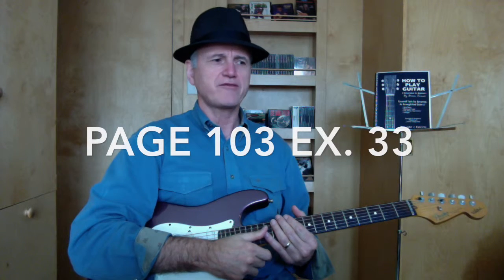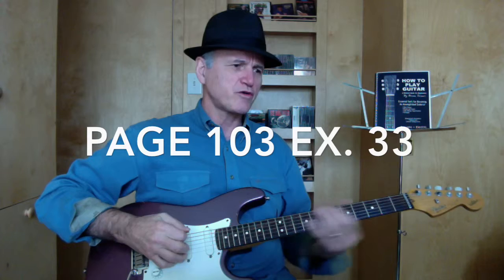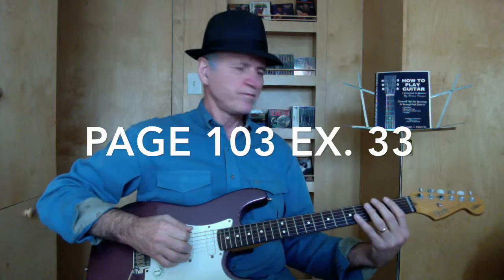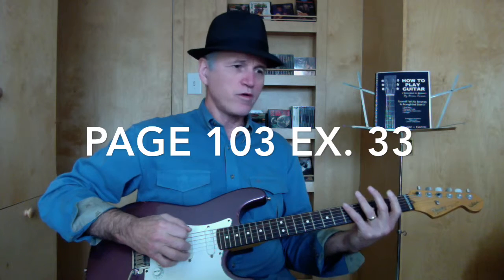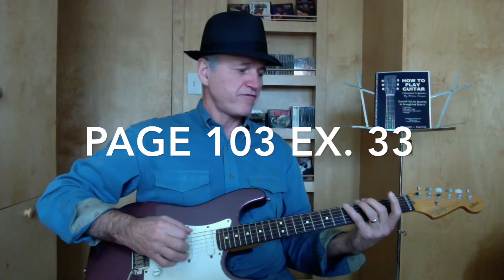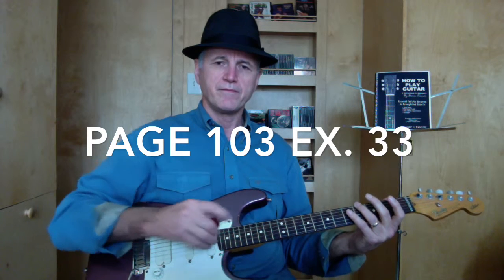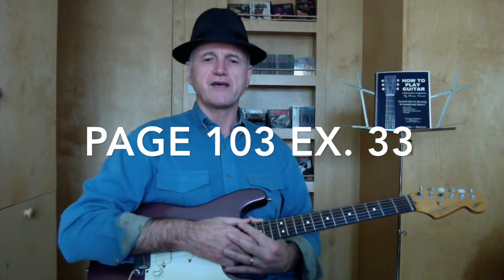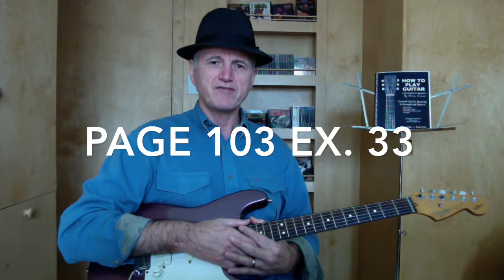p.103 ex.33 How To Play Guitar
How To Play Guitar: A Method Book For Beginners by Brian Turner. Ch.3. Essential Elements: The goal of this chapter is to teach the student how to create music on the guitar in a precise, methodical and no-nonsense way. The essence of lead, melody, and improvisation can be reduced to three elements: the major scale, the arpeggio, and the blues scale. Within these three elements, we find countless variations. The other essential scales can be found within them. When learning these elements, not only will you be playing very great sounding riffs but also you will be examining what is occurring theoretically. Exploring such concepts as scale and chord construction, intervals and other essential elements for mastering the guitar. After completing this chapter, you will understand how melodies are created, which notes sound good and why they sound good.